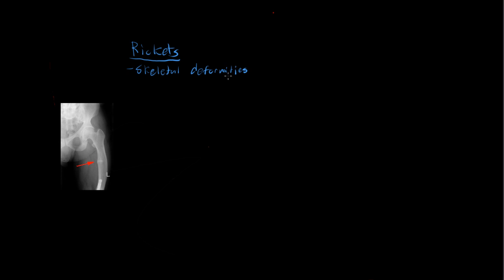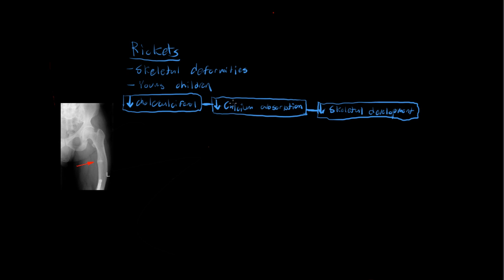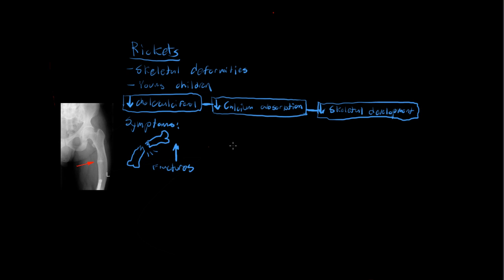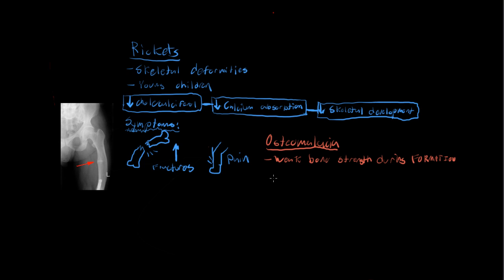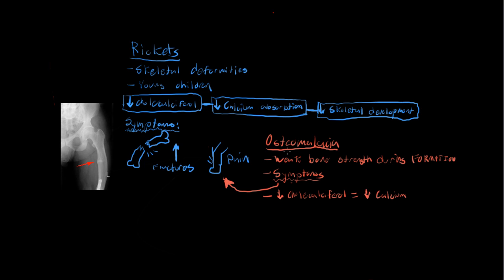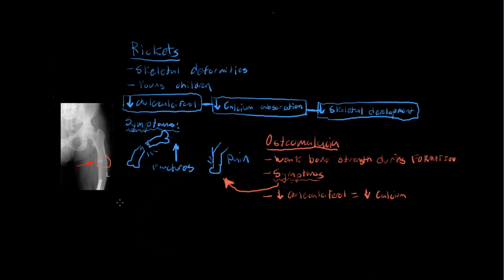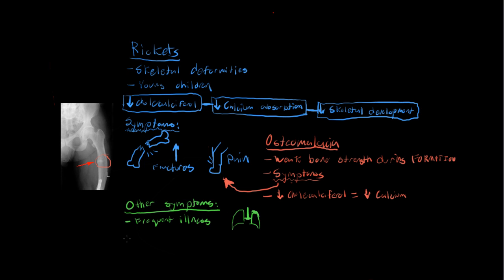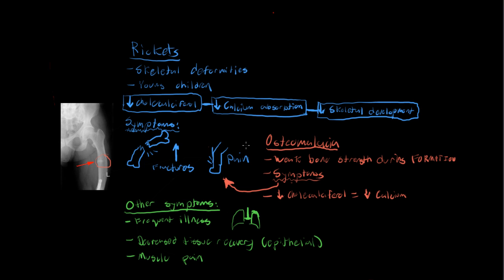Symptoms and Effects of Cholecalciferol Deficiency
This video outlines the symptoms and effects of vitamin D3 deficiencies. Video created by David Popa.